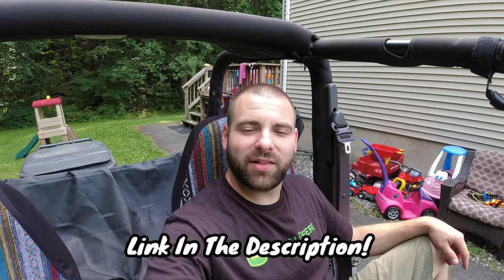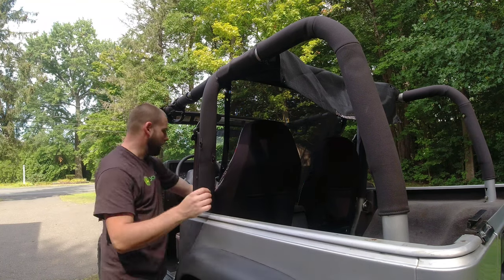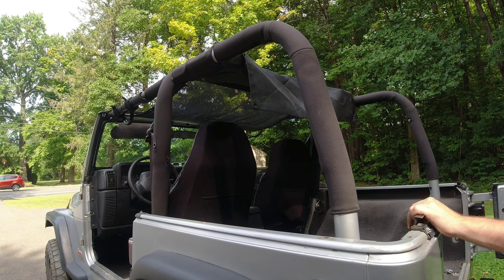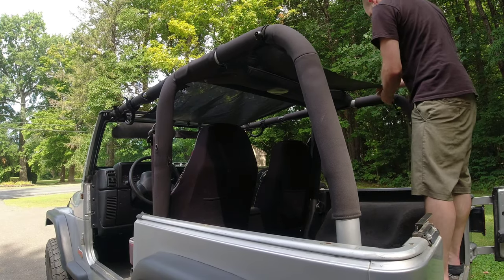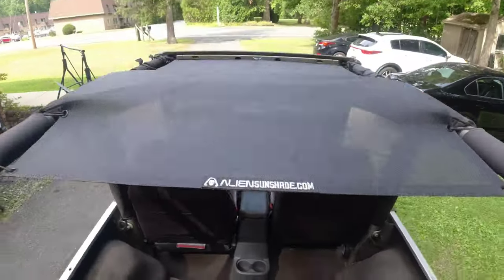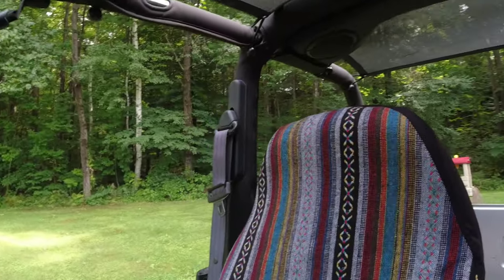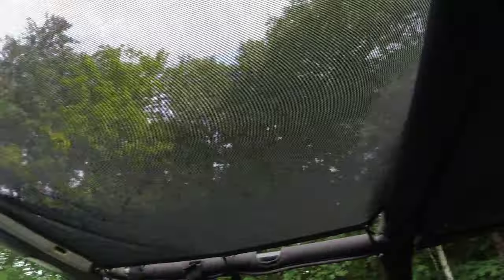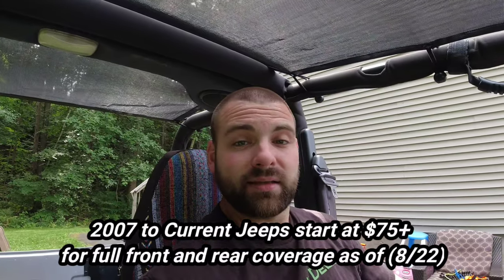Alienshade Mesh Top Install and Review for Jeep Wranglers!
My Jeep is a 02' TJ but the install is the same for all Wrangler years! this is by far the best mod on any Wrangler for the Summer! link to the YJ/TJ Version installed here

Alien Sunshade Jeep Wrangler YJ (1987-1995) & Jeep Wrangler TJ (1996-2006) - Full Length Mesh Sun Shade for TJ & YJ 2 Door - Blocks UV, Wind, Noise – Jeep Bikini Top Cover for TJ & YJ (Black)